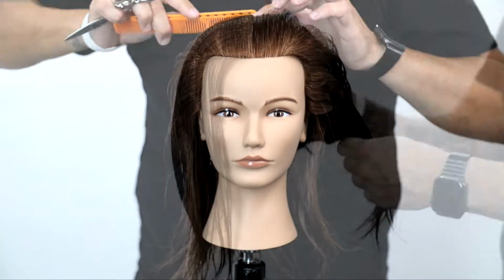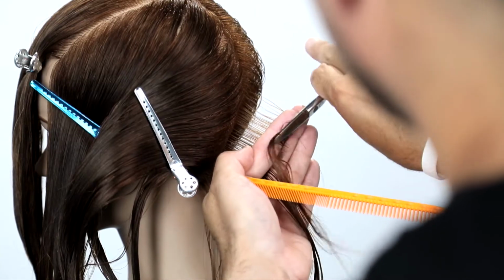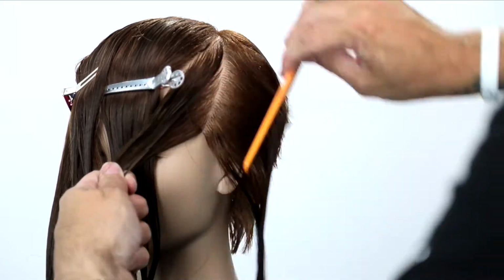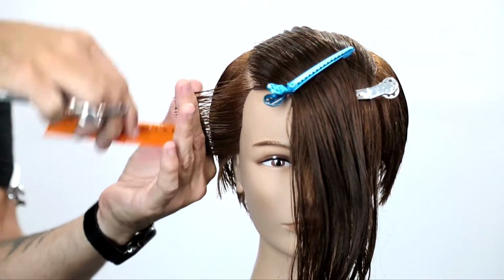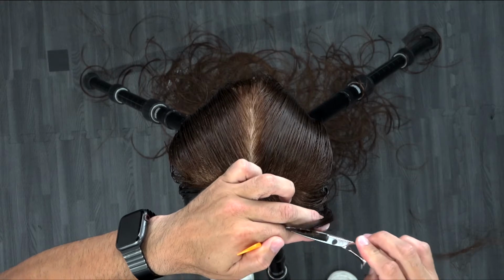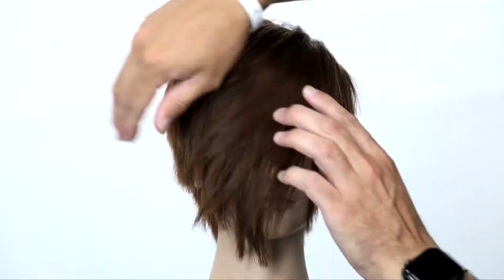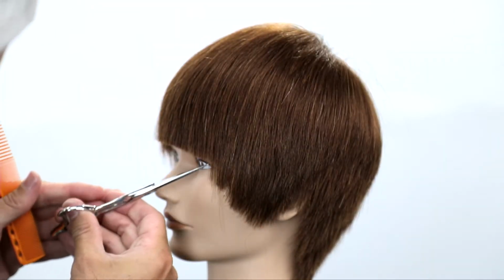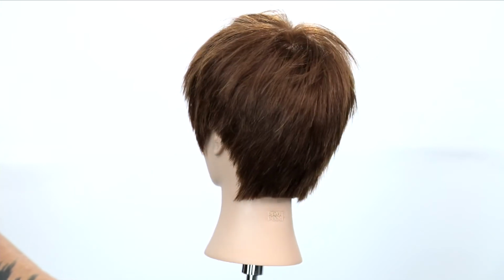Round Pixie Cut with Matt Beck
If you’re wanting to master the round pixie cut, then you’ve come to the right place! Watch as Matt Beck of Free Salon Education teaches step-by-step all the fundamentals and techniques needed when creating a round pixie haircut. Take your time, enjoy the process, and don’t forget to add a pop of texture and a nice crisp edge to perfect this round pixie cut look!